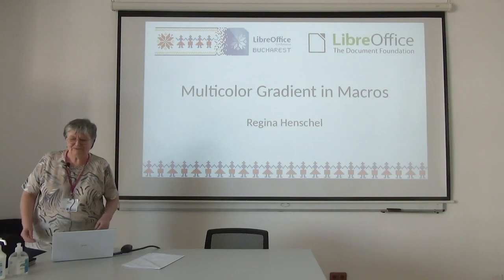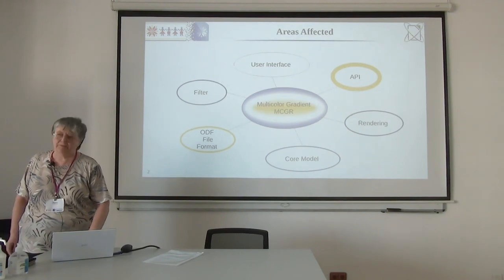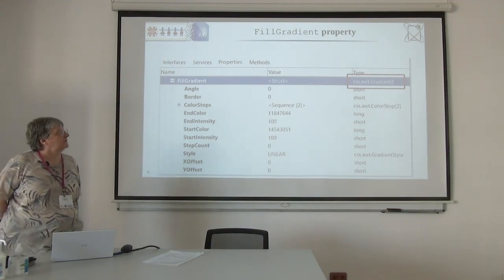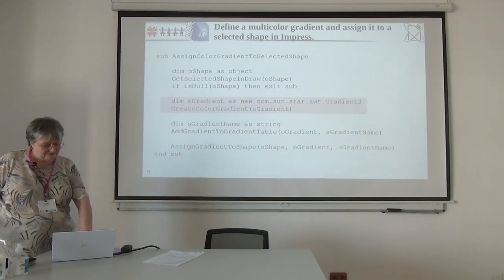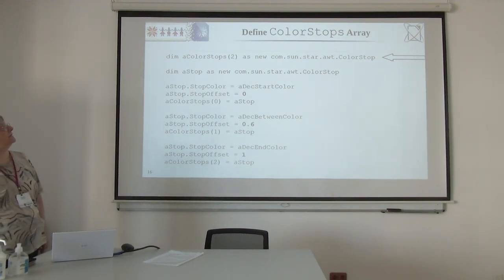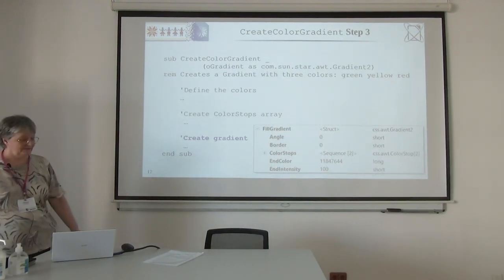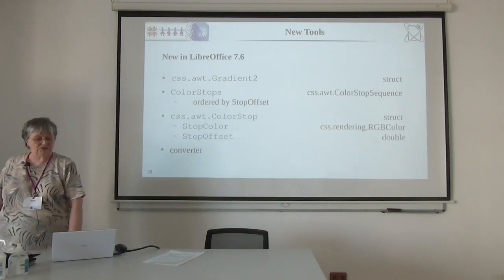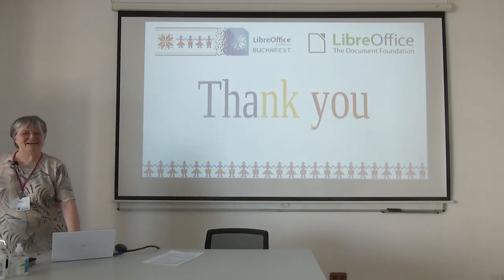Using multicolor gradients in Basic macros - LibreOffice Conference 2023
A talk from the LibreOffice Conference 2023. Presenter: Regina Henschel